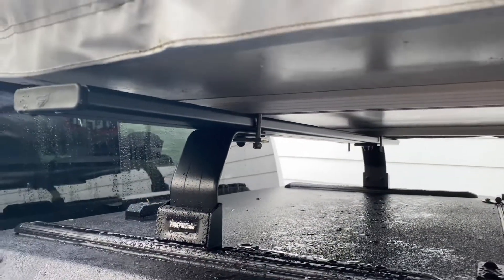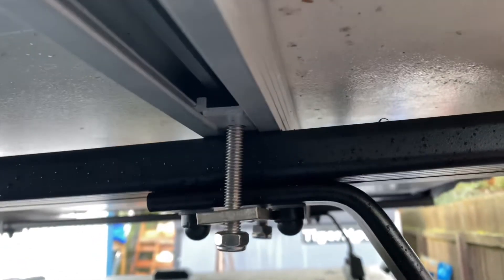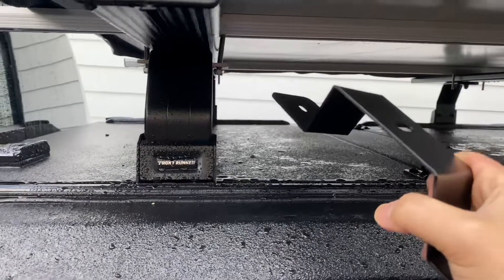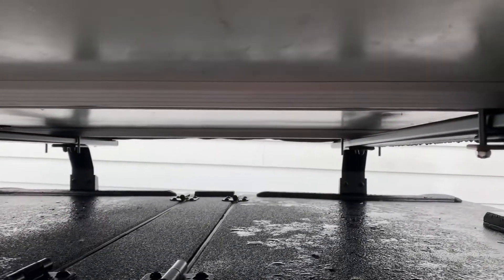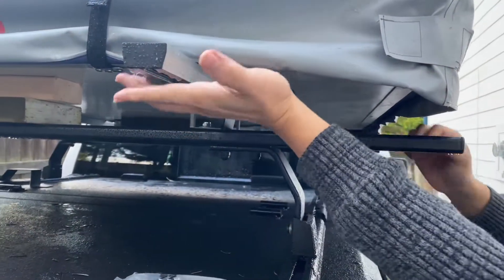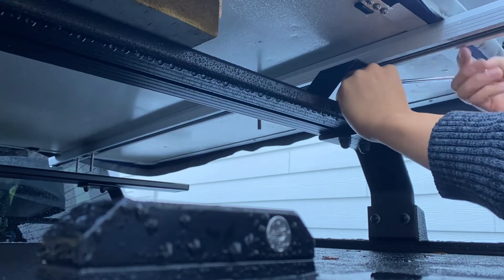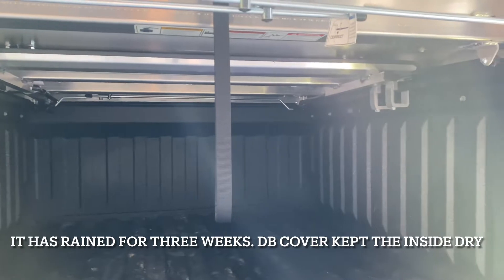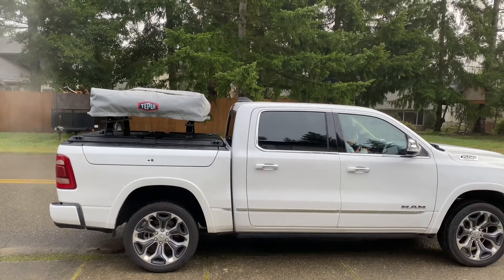Rooftop Tent Installation on a Truckbed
It took a while to finish this video because I had to wait three more weeks a tent bracket from DB. I decided to install my RTP to face the rear of the truck so I could use the underneath of the tent as an awning while being able to easily access the trunk (thanks to the split tailgate).